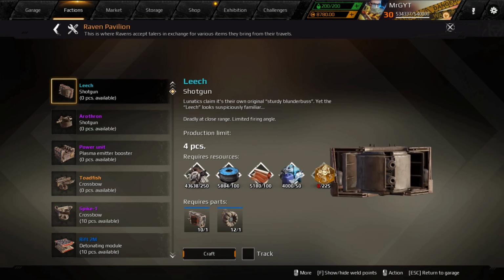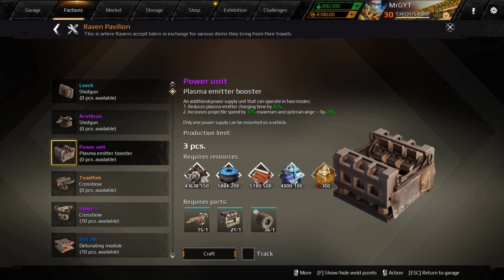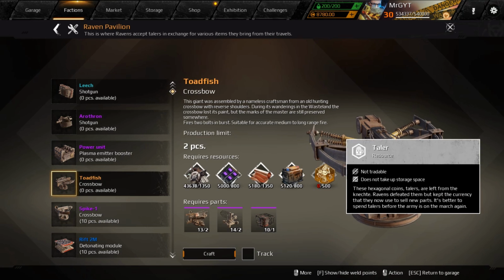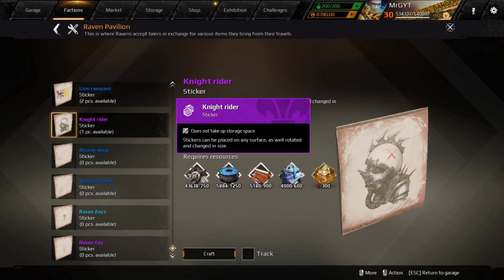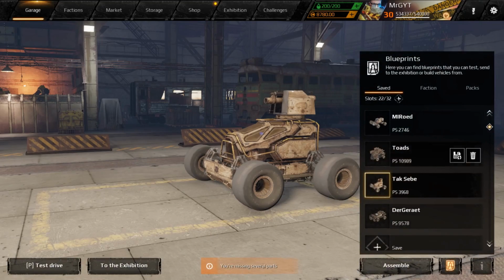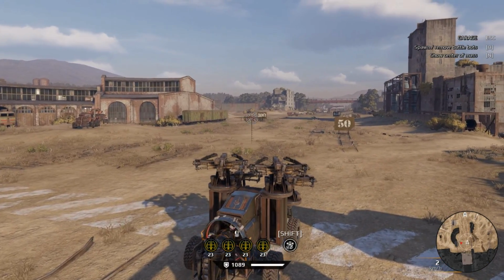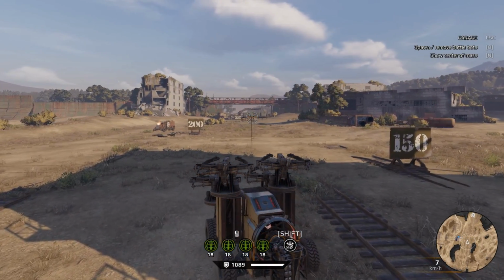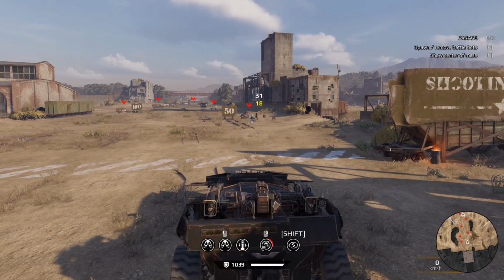Ravens Weapons Reviewed -- Crossout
Sleepy ToxikGhostModz George Jermstone Calibrated
Christopher Dash F DavidGreen Apel CouldStriker